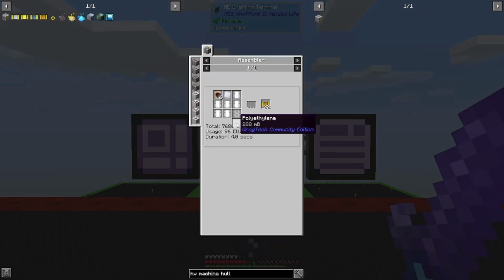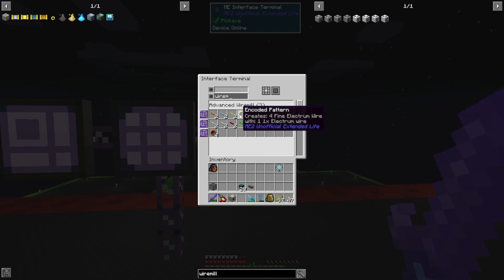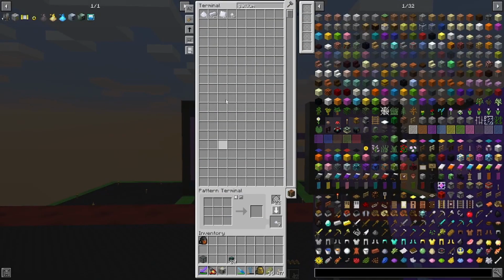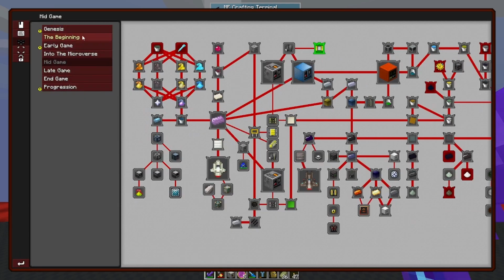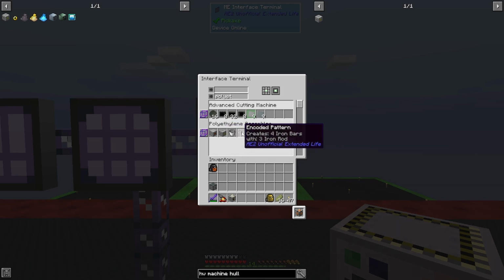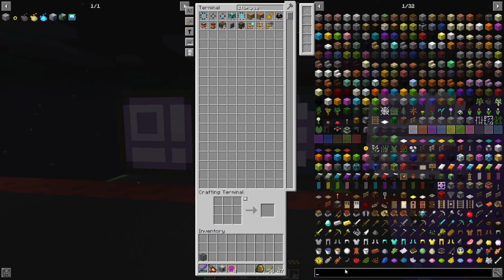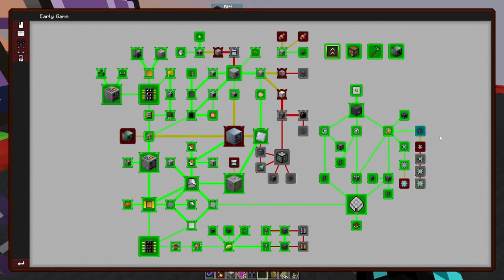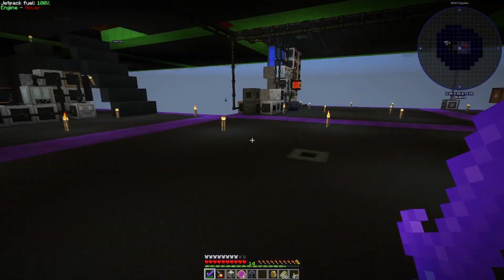Nomifactory - Episode 14 - Surface Mount Devices (SMDs) and ME Fluids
Continuing on with the Nomifactory playthrough. In this episode we progress through the Early Game chapter by converting our circuit production over to using surface mount devices (SMDs), streamlining the production of components! This is both a cheaper recipe and more convenient.

We also enable our Applied Energistics system to handle fluids, which is going to be very handy for moving fluids around our base and storing large values.